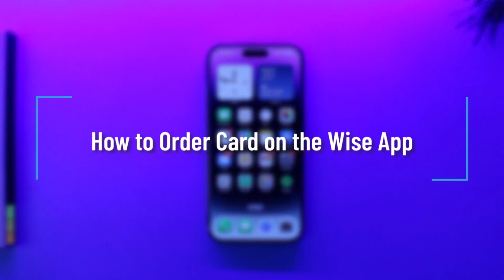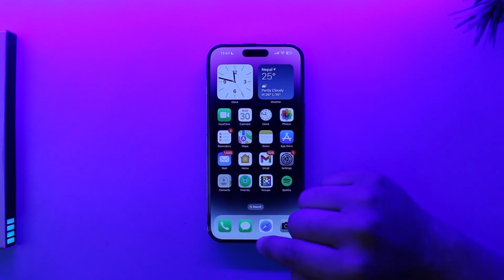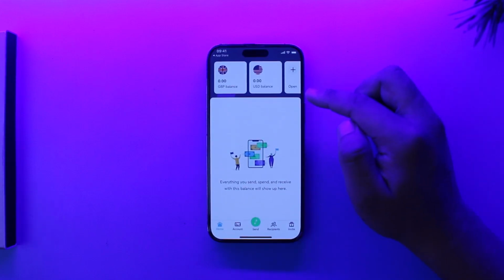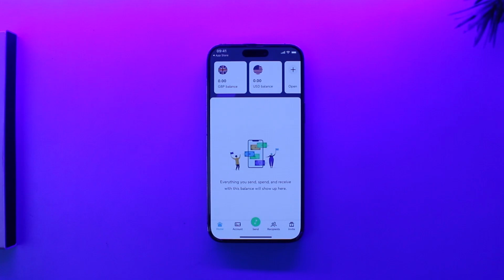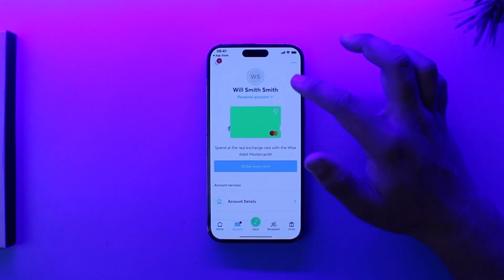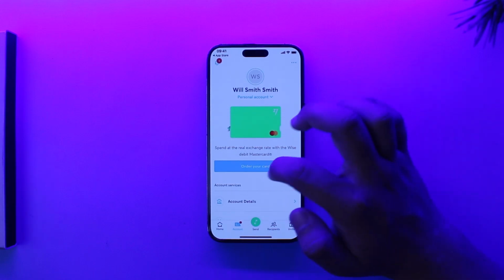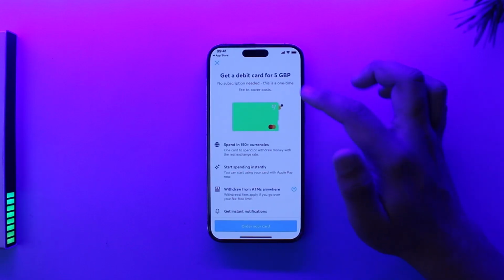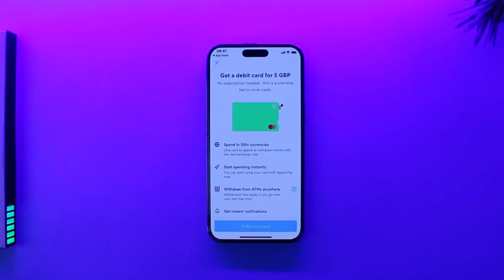How to Order Card on the Wise App !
In this video, you'll learn how to order a Wise debit card through the Wise app. The Wise debit card allows users to spend money directly from their Wise account in over 150 currencies, making it an excellent option for travelers and those who manage international finances.

To start the process of ordering a Wise debit card, first, ensure that the Wise app is installed on your mobile device and that you are logged into your account. Once you’re logged in, look for the ‘Account’ option located at the bottom left of the app's home screen. Tap on this option to proceed to your account settings.

Tap on this option to continue with the ordering process. On the next screen, you'll be presented with details about the Wise debit card. The card typically comes with a one-time fee—around 5 GBP, though this may vary depending on your location. This fee covers the production and initial distribution of the card, and there are no recurring subscription charges.

The Wise debit card allows you to spend in multiple currencies, withdraw from ATMs worldwide, and make online or in-store purchases with ease. Once you’ve reviewed the information about the card, tap on 'Order Card' to proceed. You will then be asked to confirm your delivery details, including your shipping address. Make sure to enter your accurate delivery information to ensure that the card arrives at the correct location.

After confirming your delivery and shipping details, the card order will be placed, and you should receive it within the estimated delivery timeframe, which varies based on your location. Once the card arrives, you'll need to activate it within the app to start using it. The activation process is simple and typically involves entering a code or confirming receipt within the app.

This video aims to help users understand how to order a Wise debit card and highlights the benefits of using it for international transactions.

Timestamps:
0:00 Introduction
0:02 Launching the Wise App
0:10 Logging In
0:16 Accessing Account Settings
0:22 Selecting 'Order Your Card'
0:30 Reviewing Card Details
0:38 Confirming Order and Delivery
0:45 Entering Shipping Address
0:50 Placing the Card Order
0:55 Conclusion

Ordering a Wise debit card gives you the convenience of spending directly from your Wise account, with competitive exchange rates and low fees. Whether you’re a frequent traveler or someone managing money across borders, the Wise debit card is a useful tool. This video walks you through the simple steps to order it, ensuring you can make the most of Wise’s global financial services.